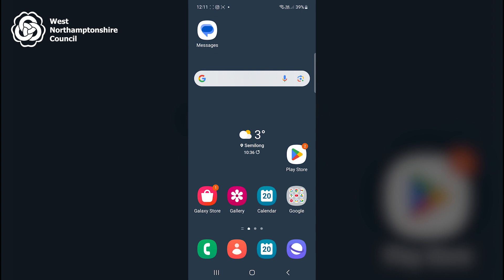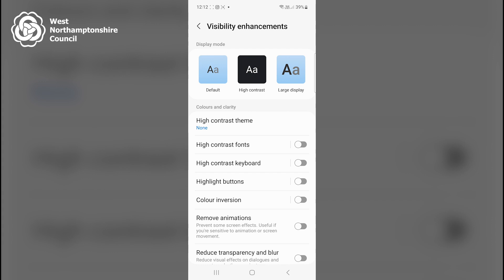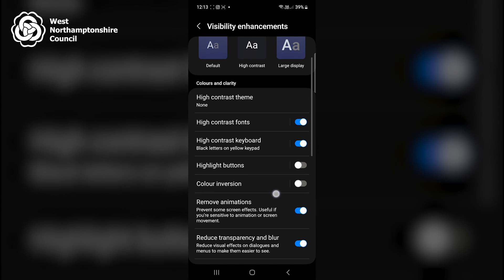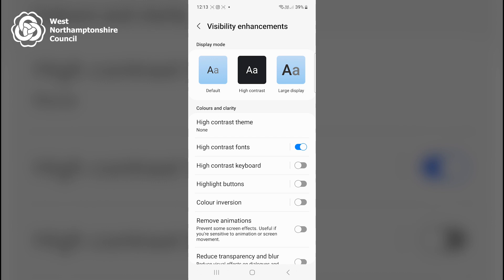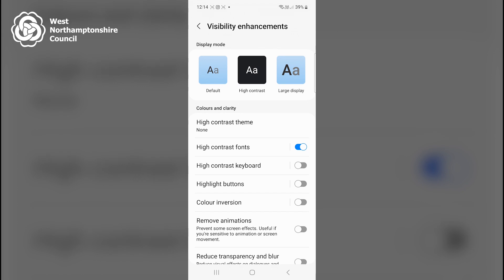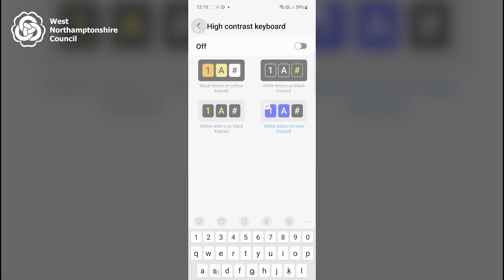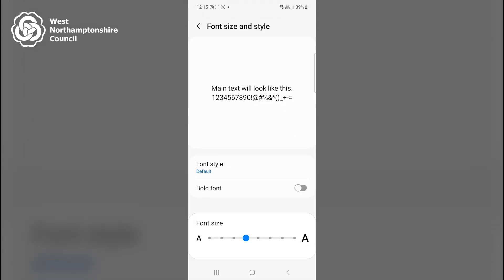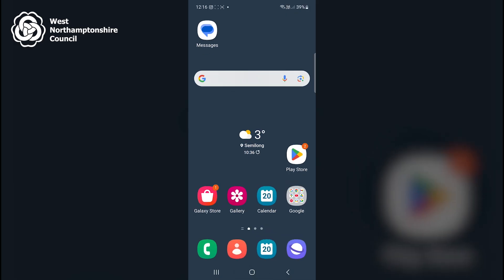How to change the visual display settings on an Android device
This instructional video has been produced by the Visual Impairment Team
at West Northamptonshire Council